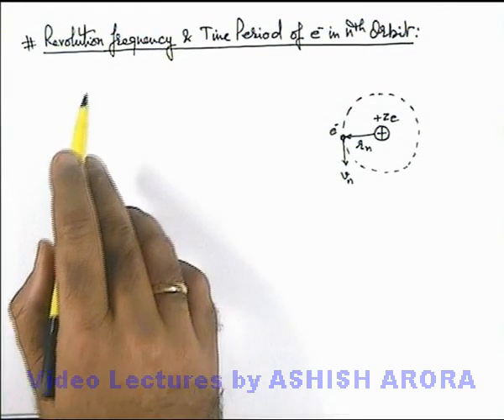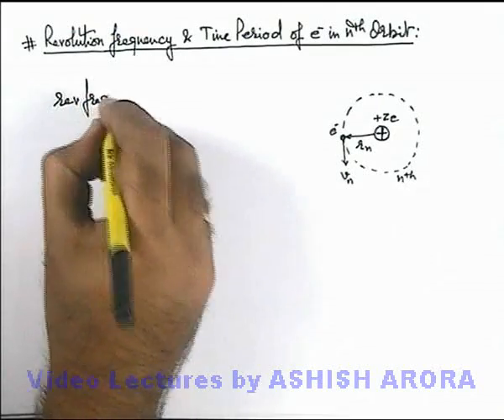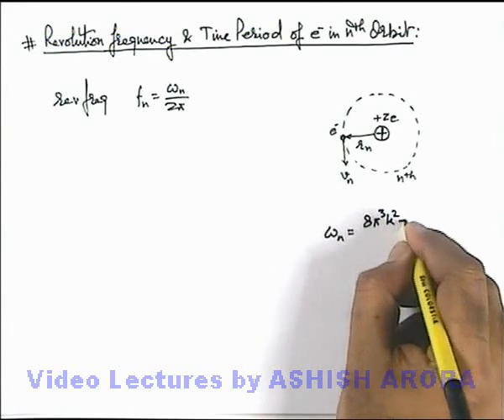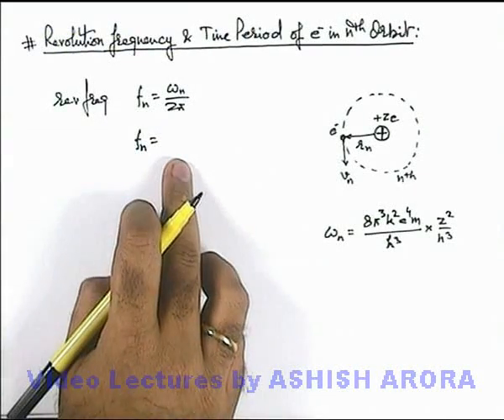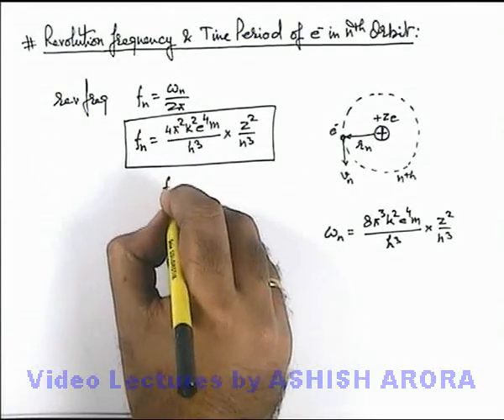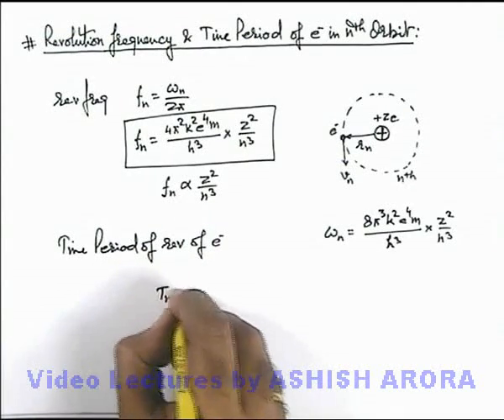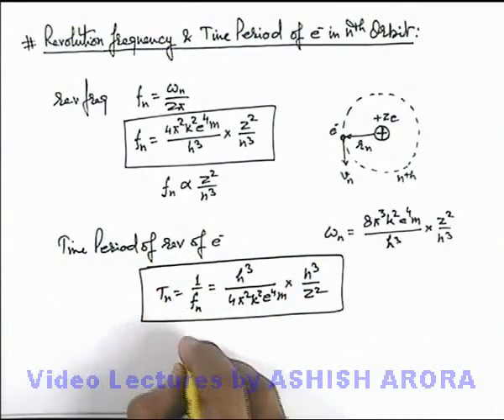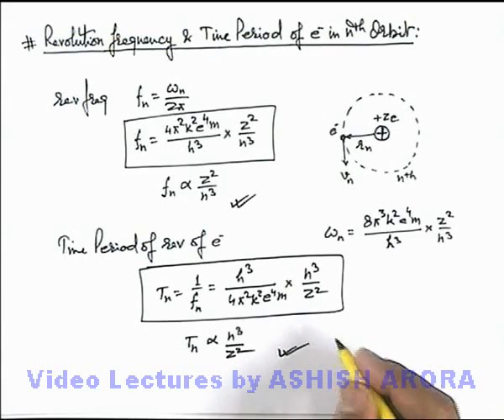Class 12 Physics | #7 Revolution Frequency and Time Period of Electron in nth Orbit in Bohr Model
PG Concept Video | Atomic Structure | Revolution Frequency and Time Period of Electron in nth Orbit in Bohr Model by Ashish Arora